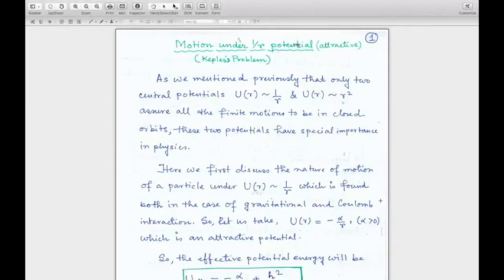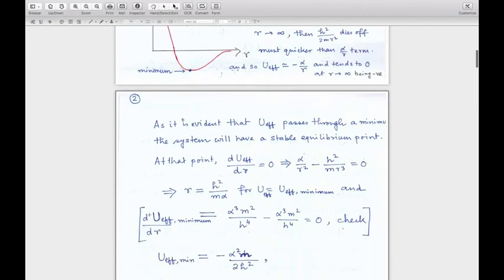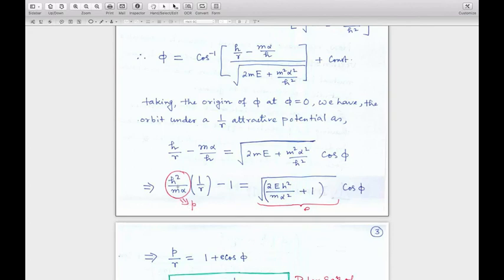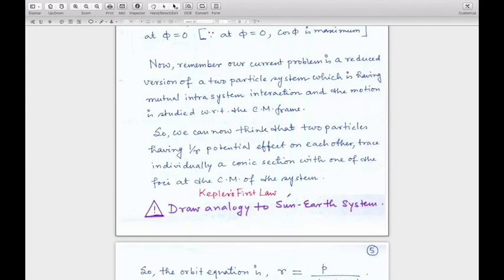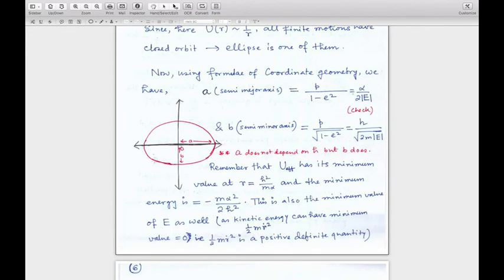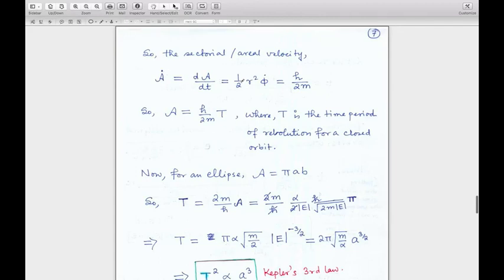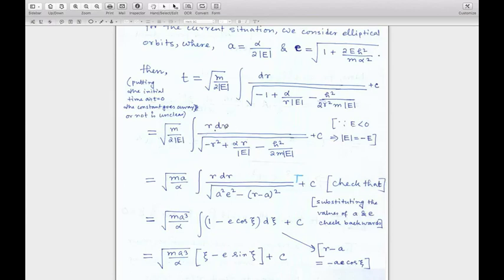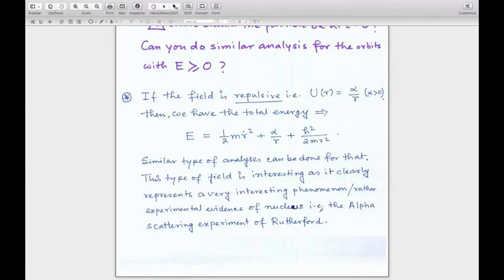15 Keplers Problems